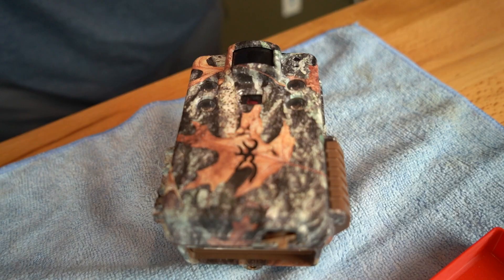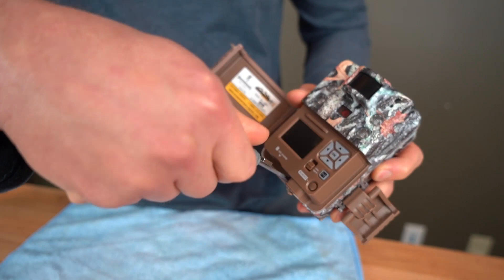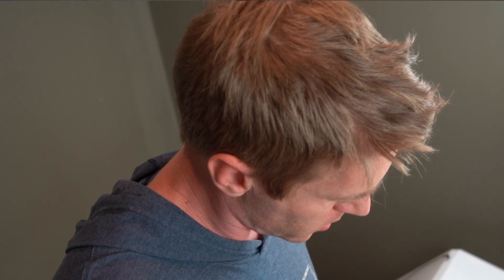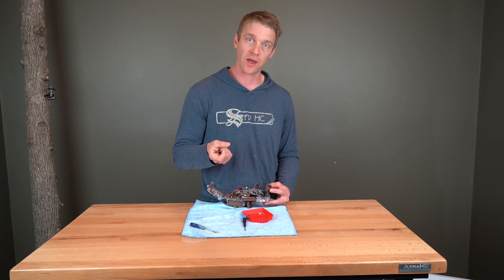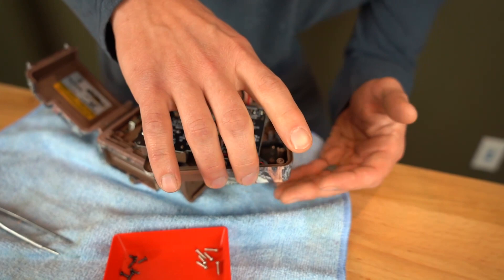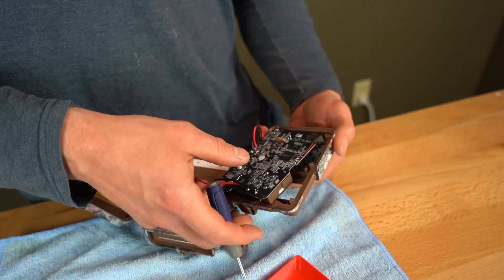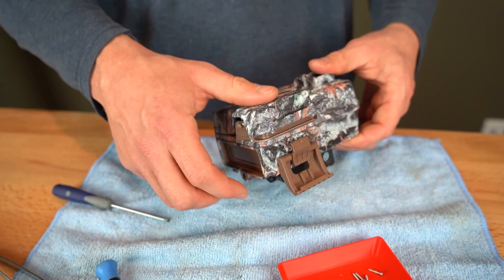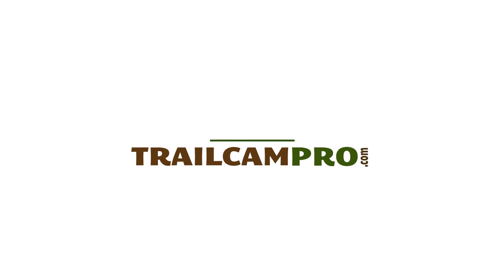How to Replace the PIR Lens on a Browning Trail Camera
If the pir lens in your browning trailcam is damaged, you can replace the PIR lens (purchased on Browning's website).